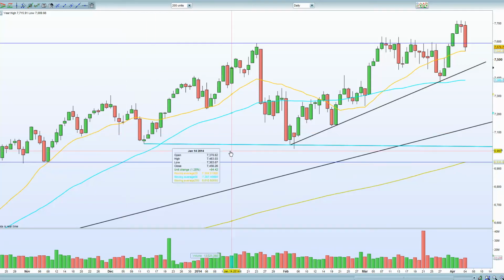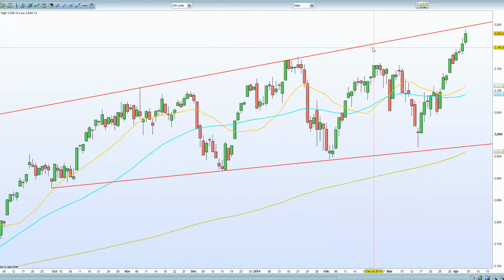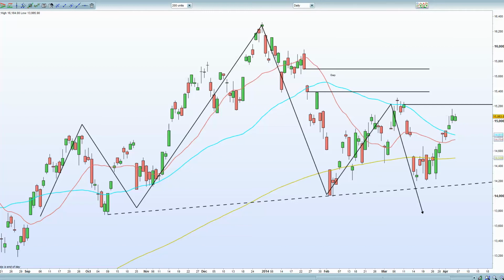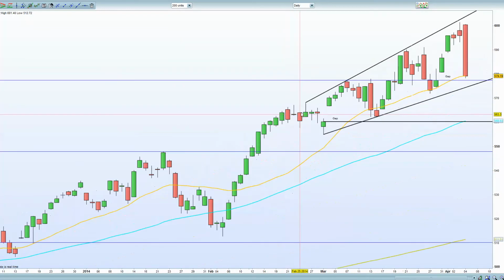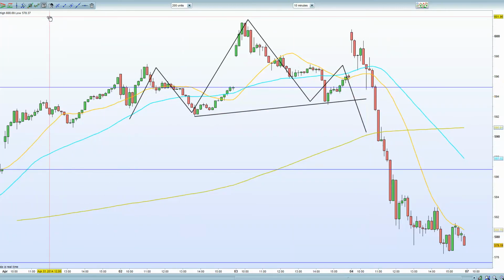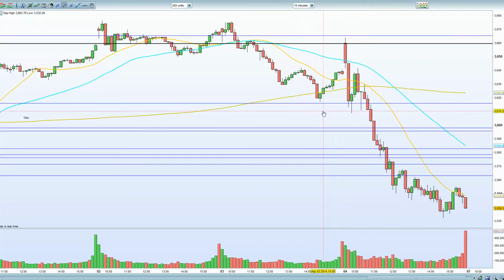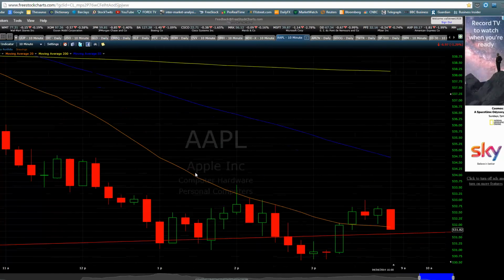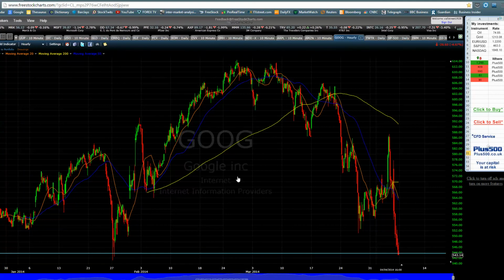Nasdaq - Flash crash explained , blame the HFT's